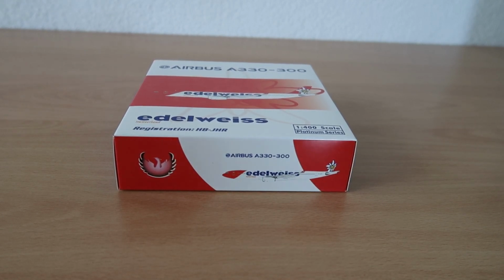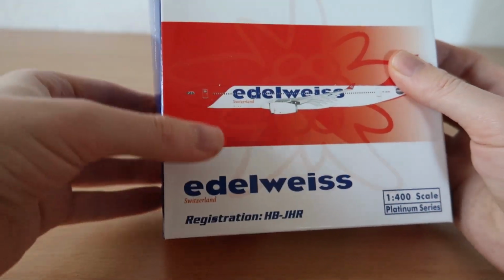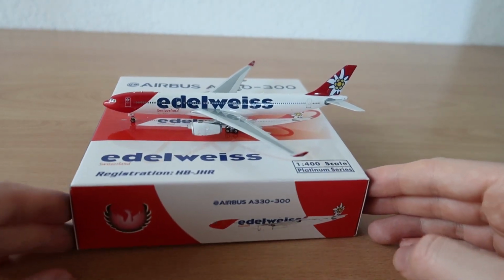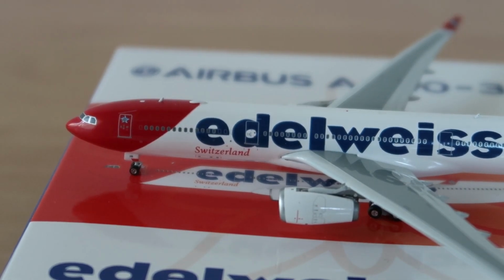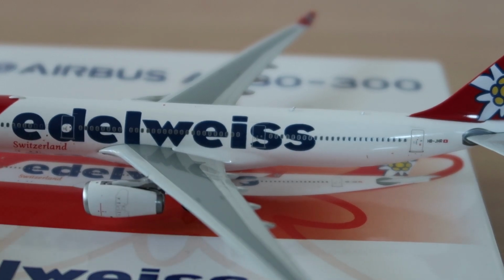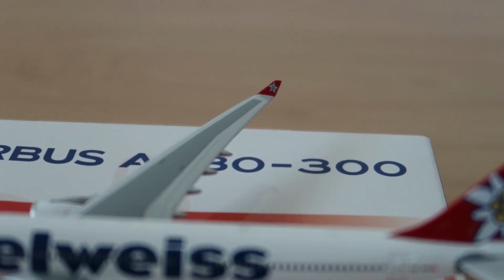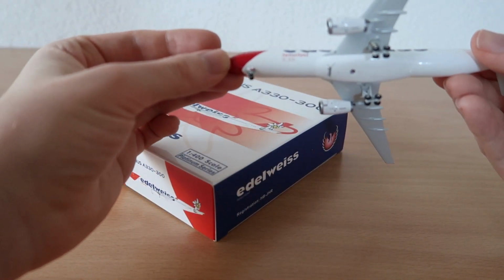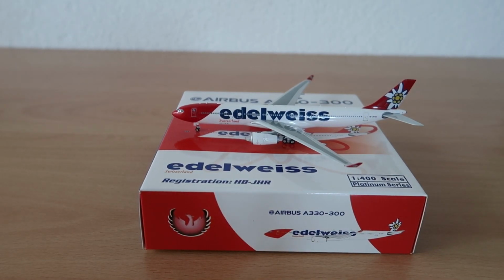Unboxing: Edelweiss A330-300 by Phoenix